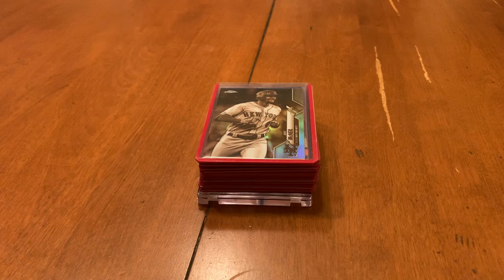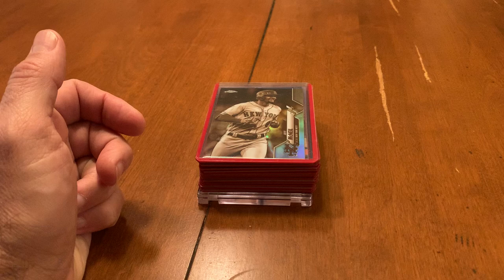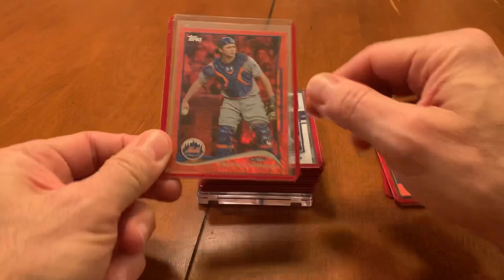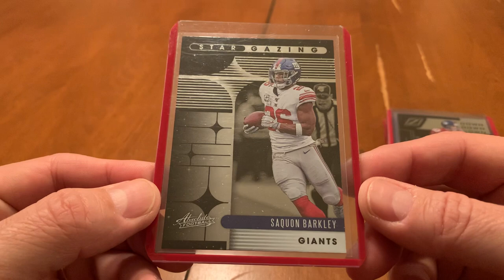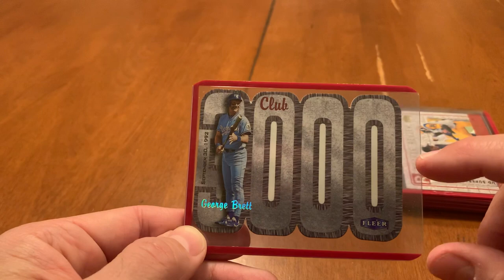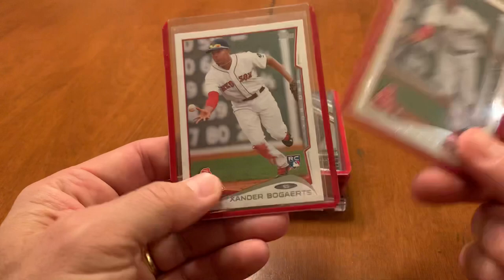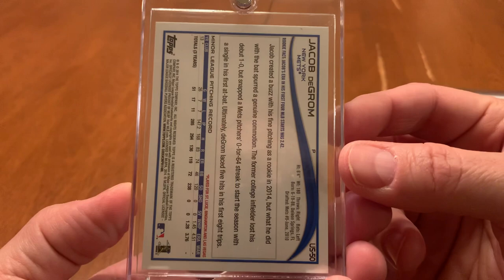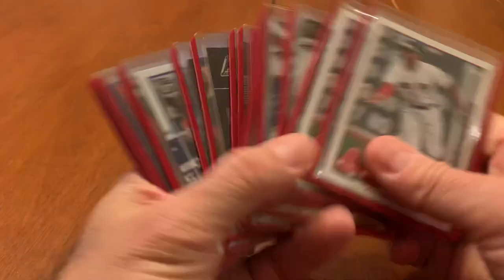Mall Sports Card Show Haul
Got a chance to go to a sports card show in a mall and found some pretty cool stuff, including an absolute bargain on a current player rookie card. Check out what I got and let me know how you think I did.